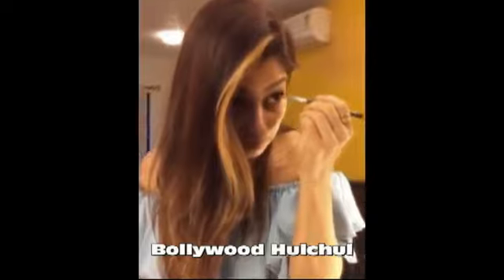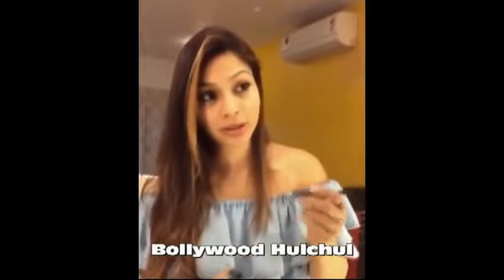Tanisha Mukherjee Gym Workout and MakeUp Sessions and Tips